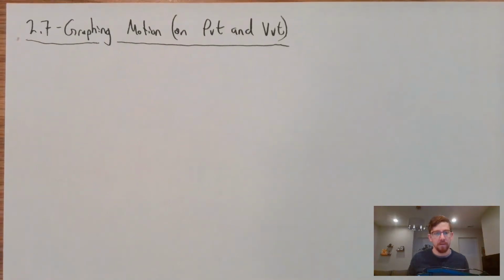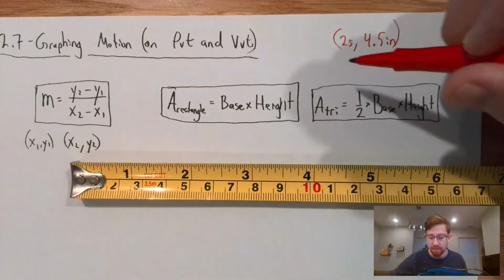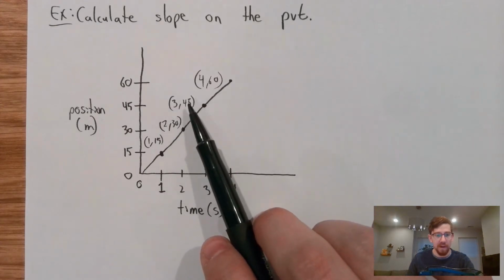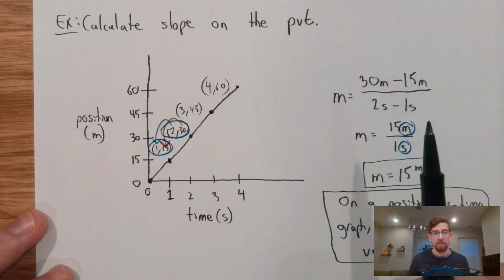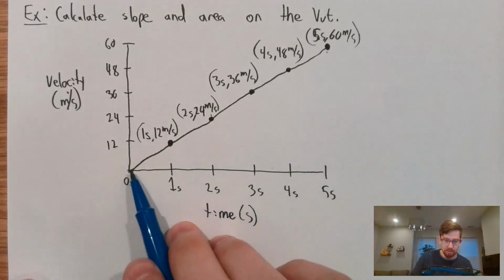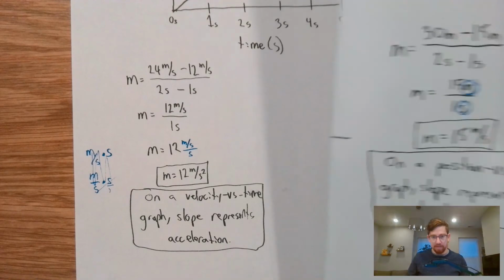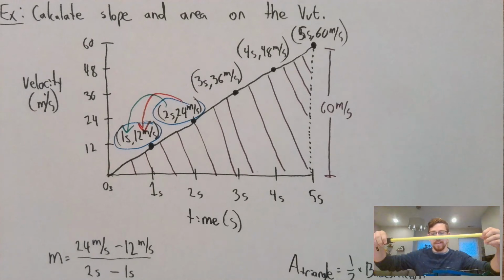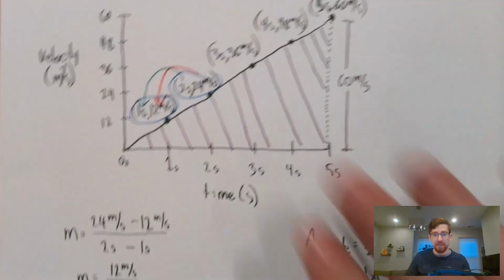2.7- Graphing Motion (Pvt and Vvt)